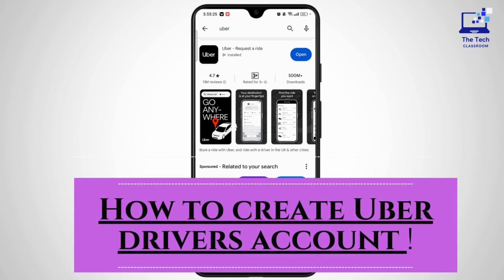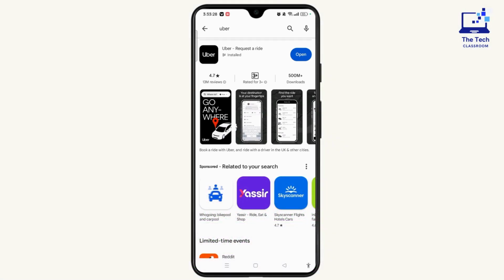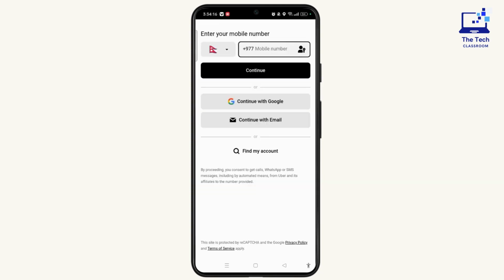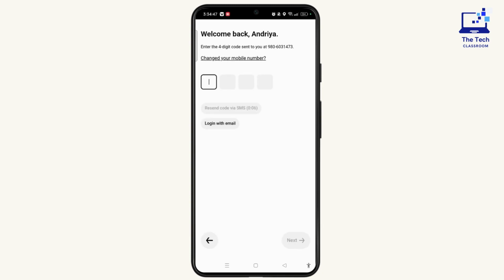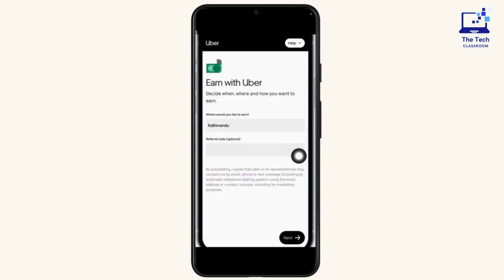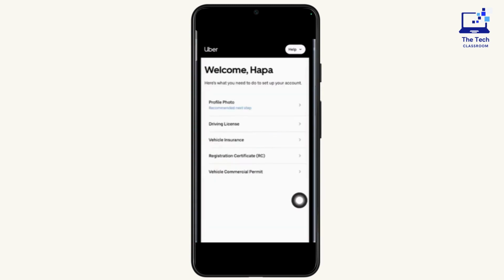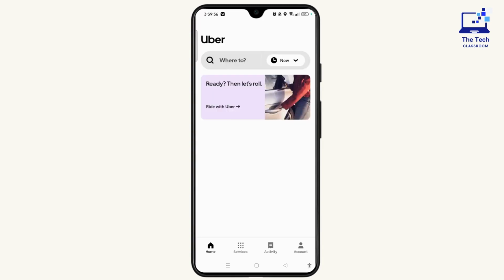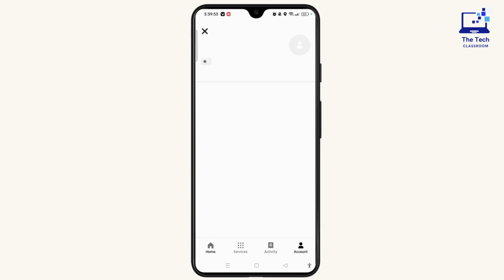How to create Uber drivers account !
Learn how to create an Uber driver’s account quickly and easily with this step-by-step tutorial. Whether you're looking to join Uber or Uber Eats, this guide will help you through the process.

In this video, you'll discover how to create an Uber account and become an Uber driver. You'll also learn how to create a new Uber account and use the Uber driver app efficiently.

Timestamps:
0:00 Introduction
0:20 Step 1: Signing Up for Uber
0:45 Step 2: Completing Your Profile
1:15 Step 3: Activating Your Account